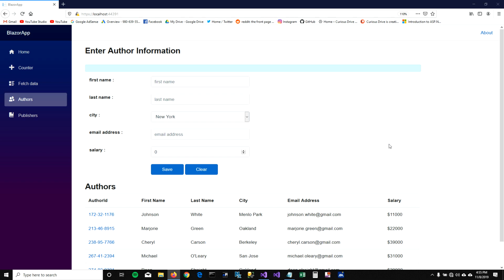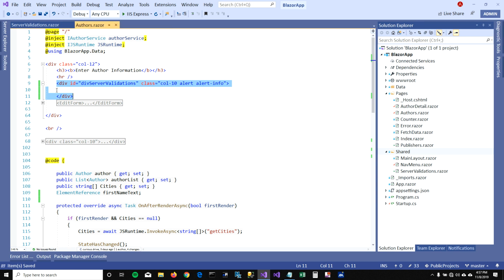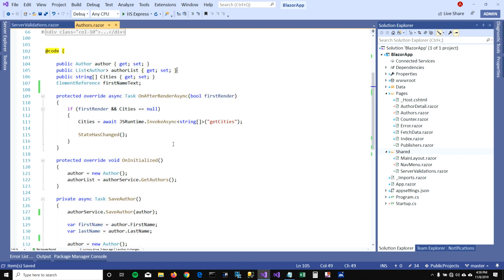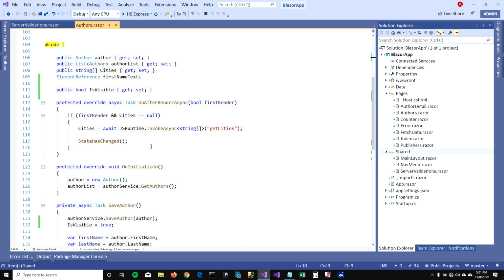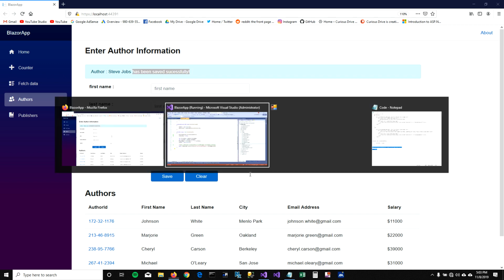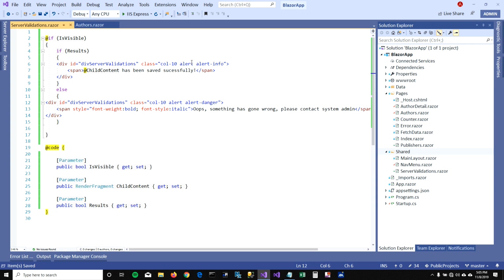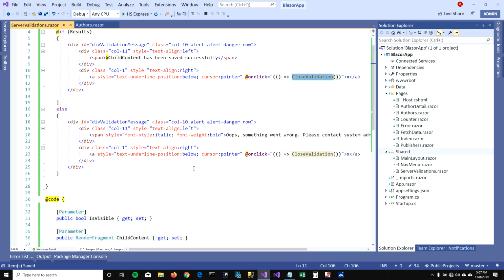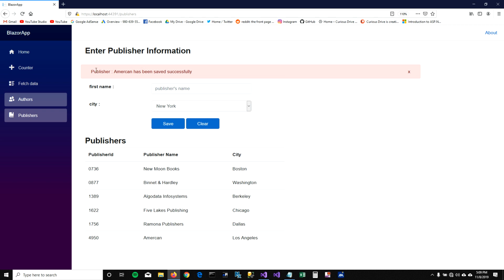Blazor Tutorial : Razor Components | Re-usability - EP07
Hey Coders,

In this Blazor Tutorial, I am exploring how we can create a reusable component and use it across our blazor app to maintain consistency .

Content:
1. Page and sharable components
2. Passing parameters
3. RenderFragment ChildContent
4. Handling child component events